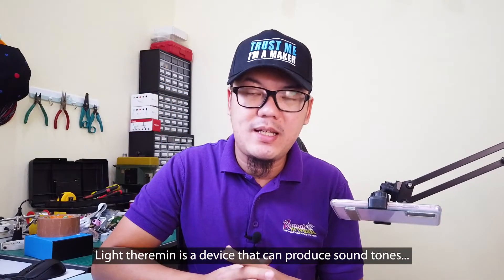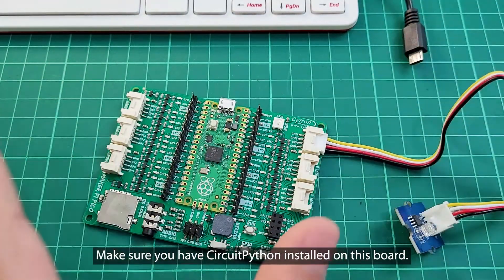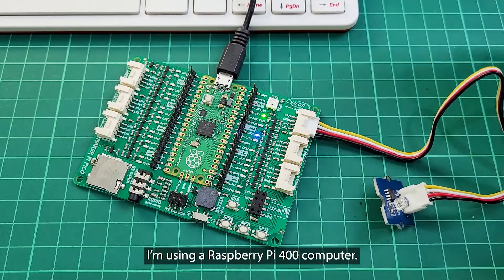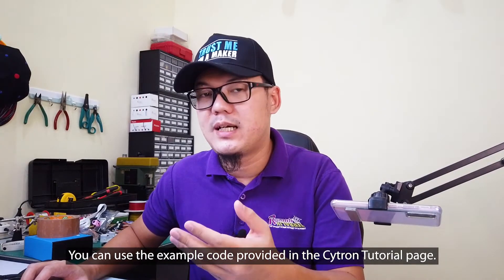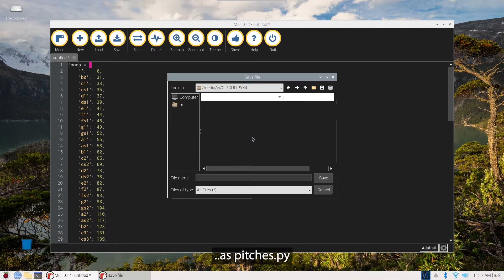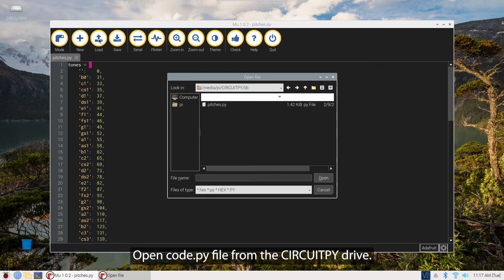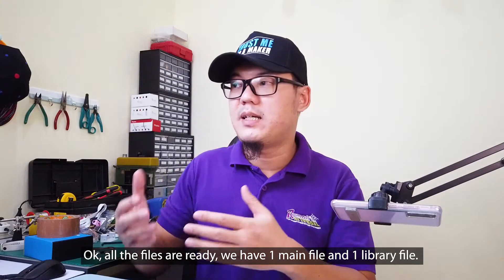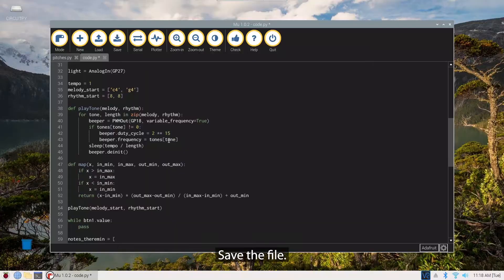Build a Light Theremin Using Maker Pi Pico and CircuitPython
This tutorial shows how to build a light Theremin using Maker Pi Pico (Raspberry Pi Pico). It is programmed using CircuitPython.

and happy learning!